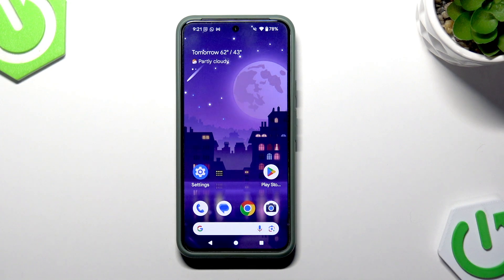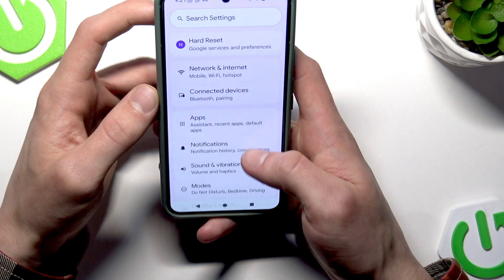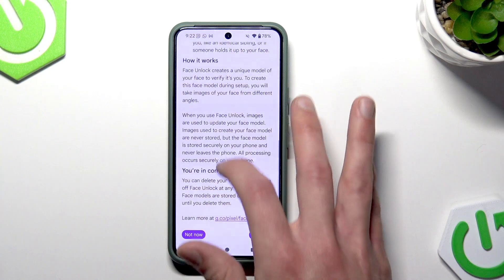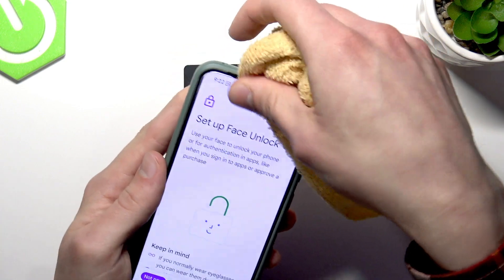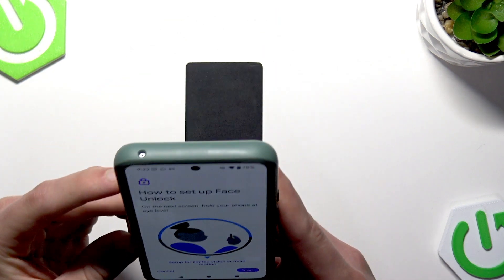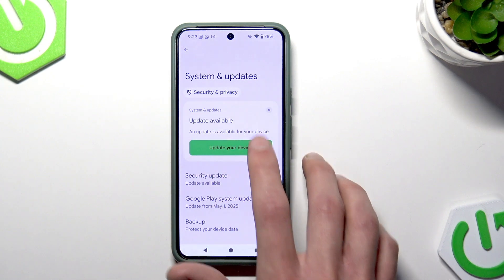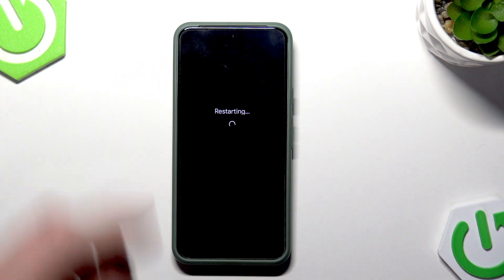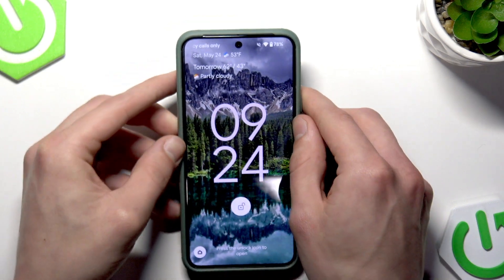GOOGLE Pixel 8 Face Unlock Not Working – Easy Fix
Having trouble with Face Unlock on your GOOGLE Pixel 8? If your face recognition feature isn't working or your Pixel 8 can't recognize your face, this video will show you a simple and effective way to fix the problem. Learn how to reset Face Unlock, remove old face data, clean your camera, check your lighting, update your device, and restart your phone for the best results. Follow these easy steps to get Face Unlock working smoothly again on your GOOGLE Pixel 8. This guide is perfect for anyone experiencing issues with face recognition or Face ID on their Pixel 8 smartphone.

How to fix Face Unlock not working on GOOGLE Pixel 8?
How to reset Face Unlock on GOOGLE Pixel 8?
Why is Face Unlock not recognizing my face on GOOGLE Pixel 8?

0:00 Introduction and problem overview
0:12 Go to Settings and Security & Privacy
0:22 Remove old face data
0:35 Clean camera and check lighting
0:52 Add new face for Face Unlock
1:31 Update device software
2:03 Restart your Pixel 8
2:23 Test Face Unlock